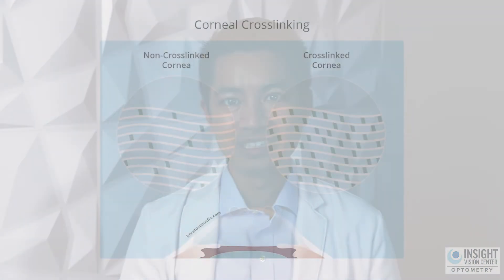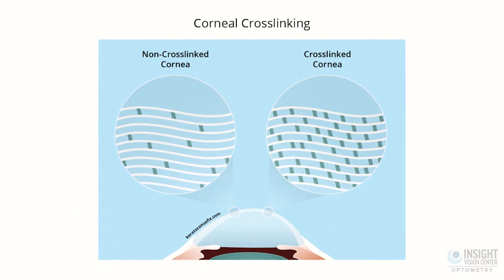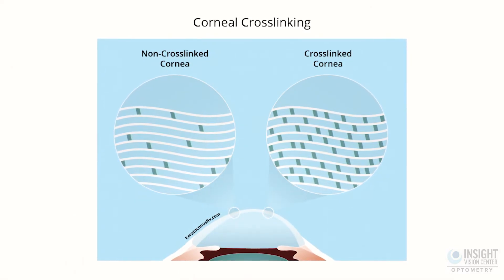Can Contact Lenses Stop Keratoconus?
Can contact lenses help stop my eyes from getting worst especially with keratoconus? Here at Insight Vision Center, we hear this all the time! In fact, a lot of questions we get are, "Can Contact Lenses Stop Keratoconus?". In today's video, Dr. Thanh Mai answers the age old question!

One of the solutions that may help you with your keratoconus is corneal cross-linking! Dr. Thanh Mai talks briefly about corneal cross-linking. We hope this video is helpful for those that are struggling with keratoconus.

►Keratoconus E-Book!!!

►Located at:

3151 Airway Ave Ste M3
Costa Mesa, CA
92626